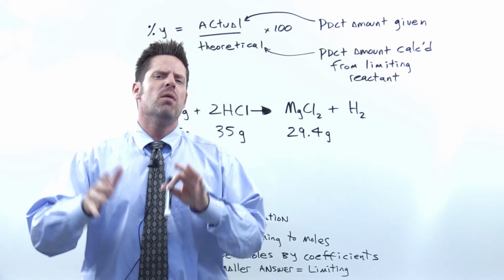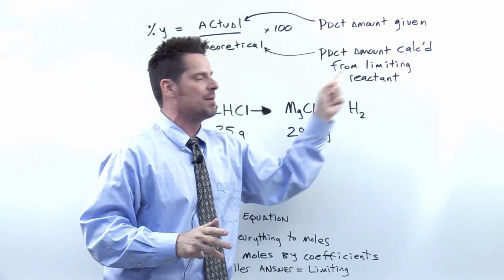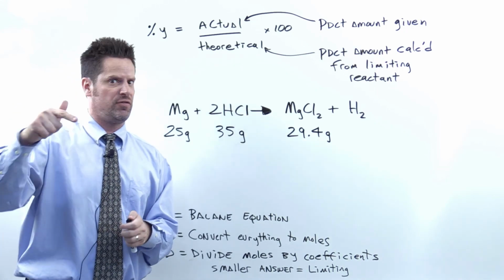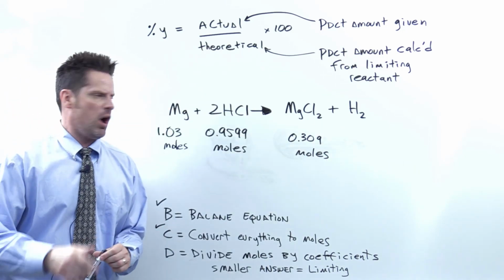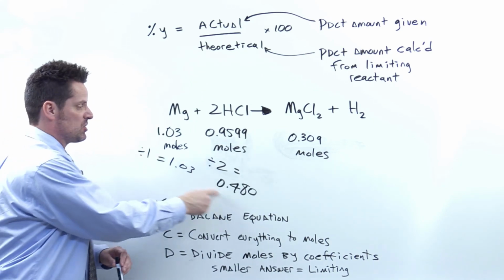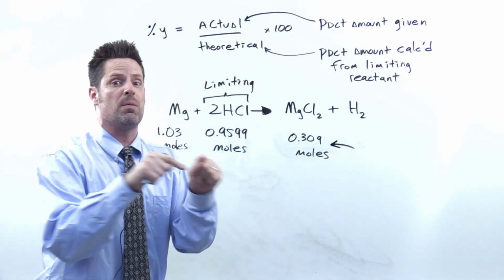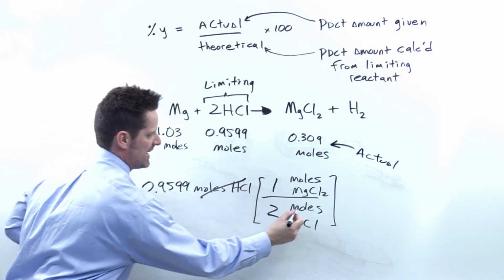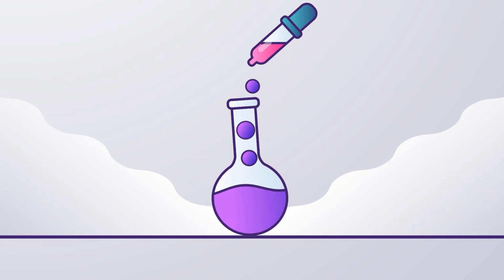What Is This Reaction’s Percent Yield?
If given amounts of reactants and product, can you identify the limiting reactant and calculate the reaction’s percent yield?